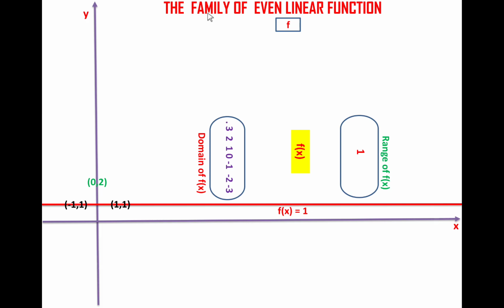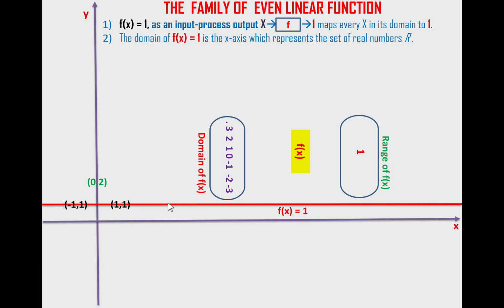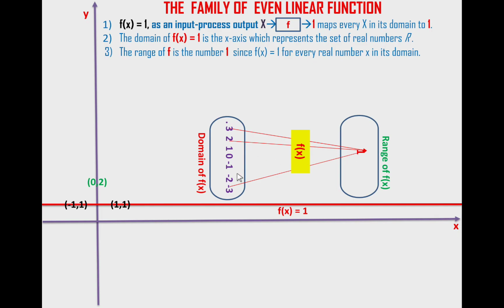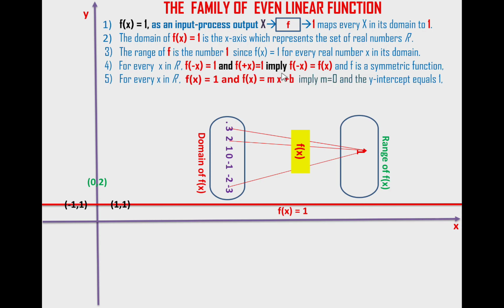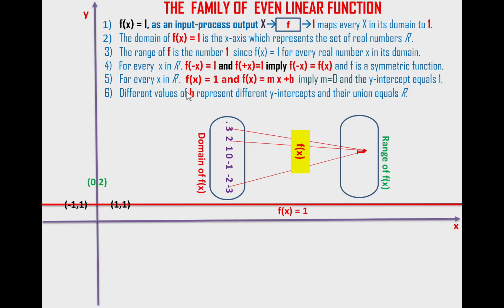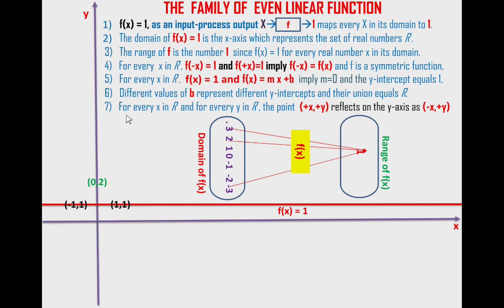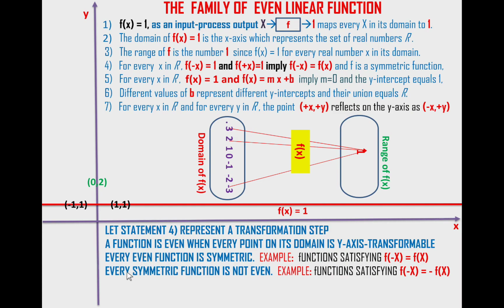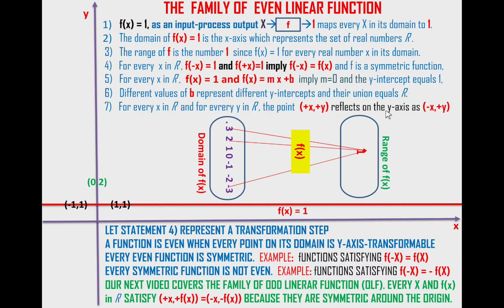Linear Functions Lecture #1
This video discusses even linear functions characteristics.